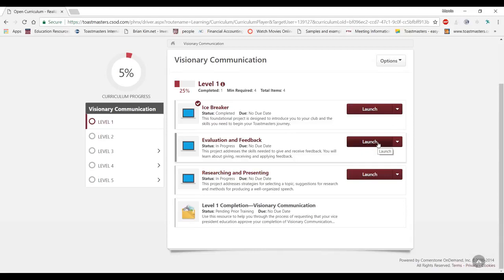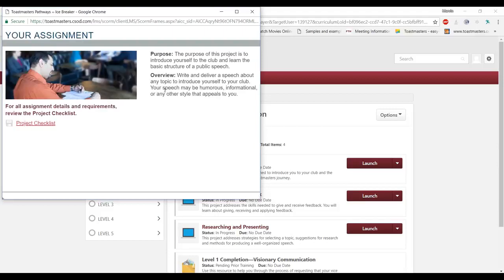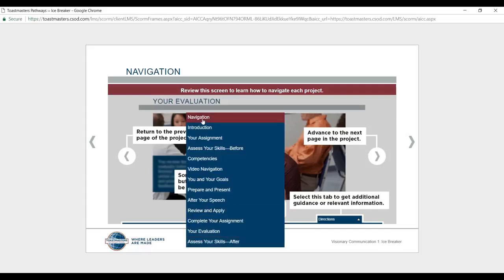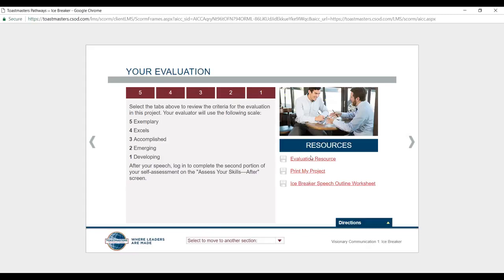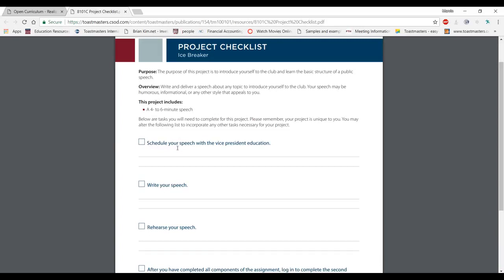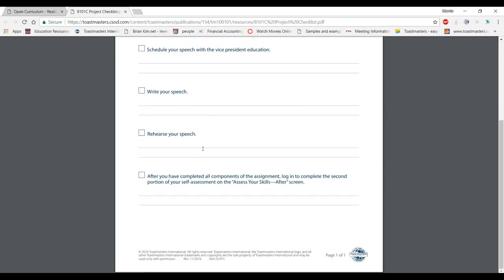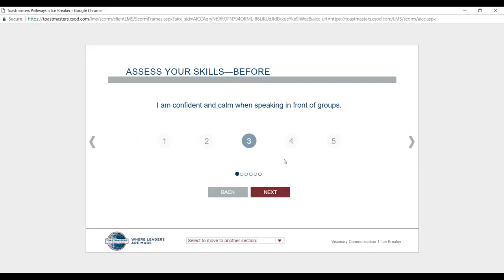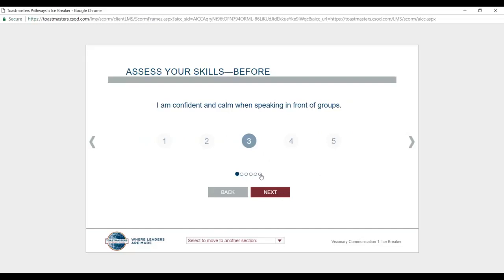Working in a Project in Your Path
D32 Toastmasters Marvin Wiley Jr. talks about Working in a Project in Your Path